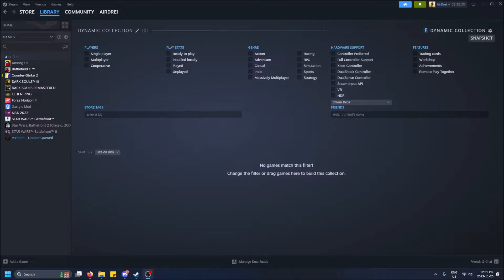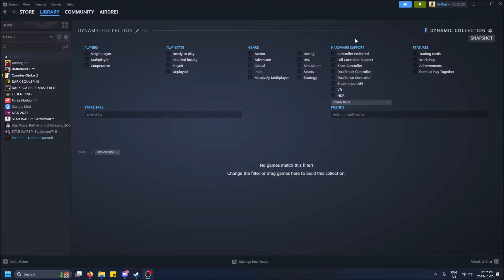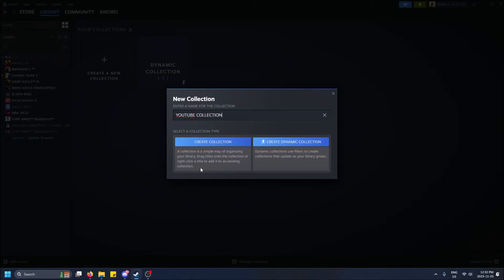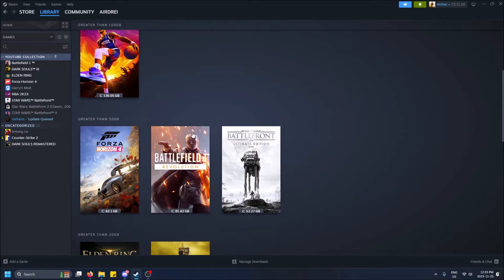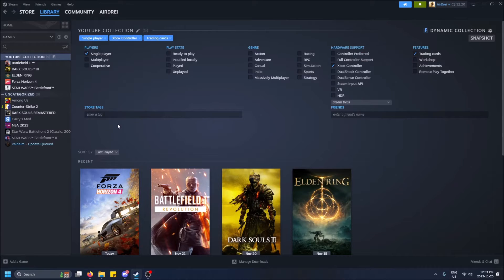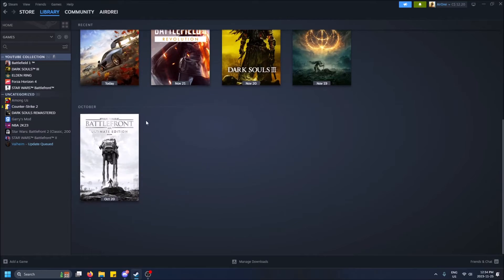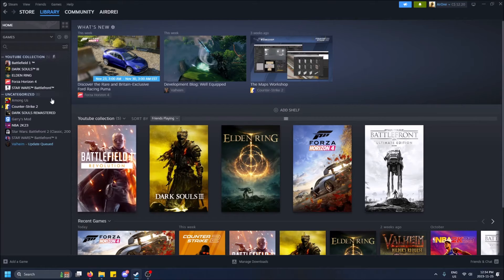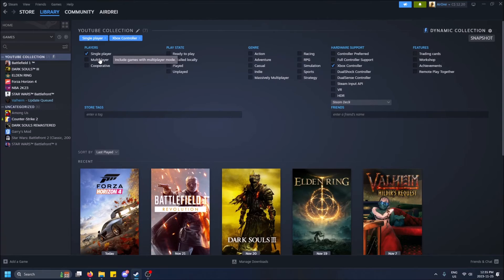What Dynamic Game Collections Are and How to Use them in Steam!